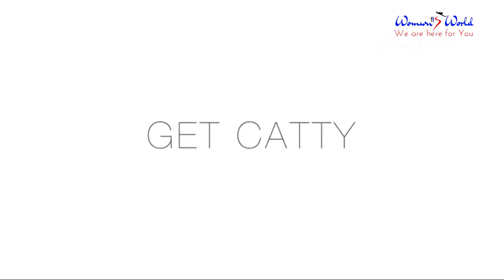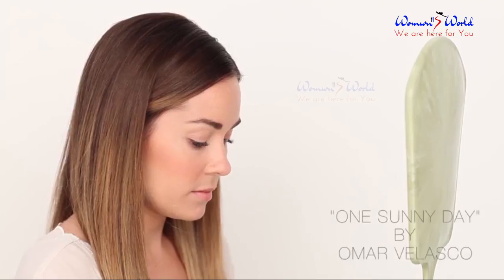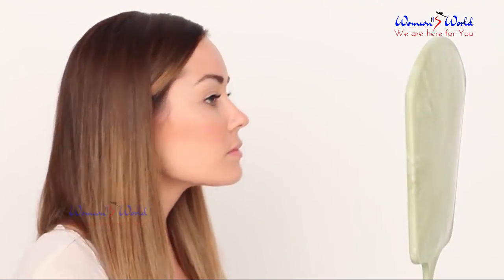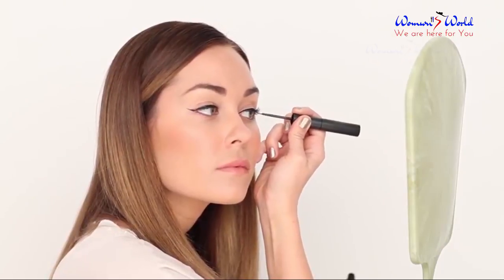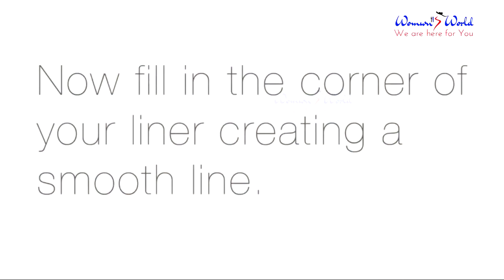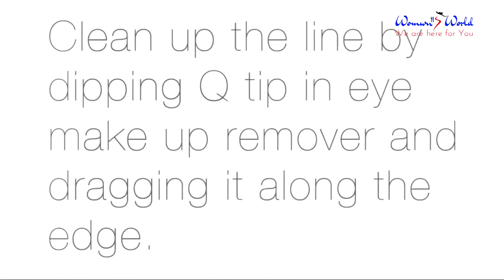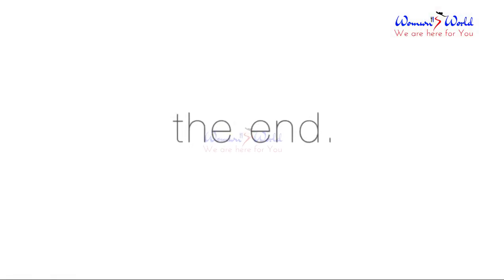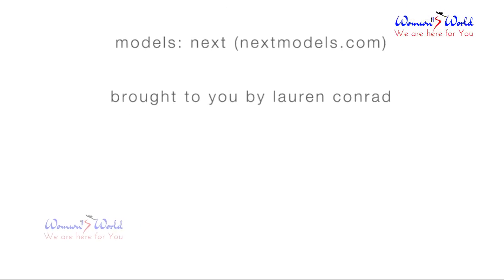Womens World Get Catty Eye Makeup Tutorial